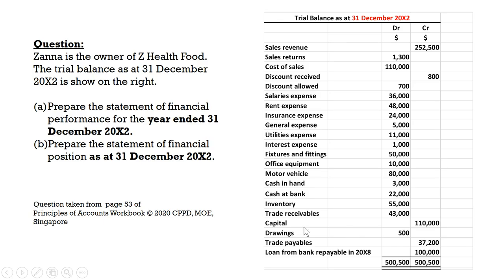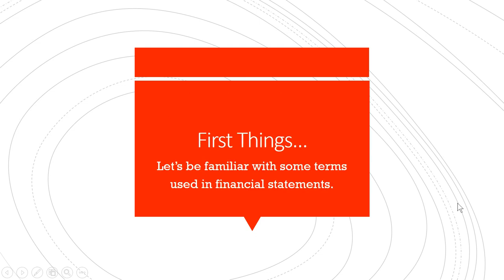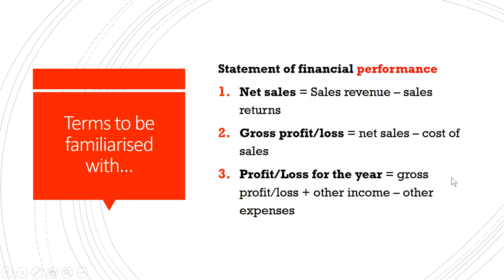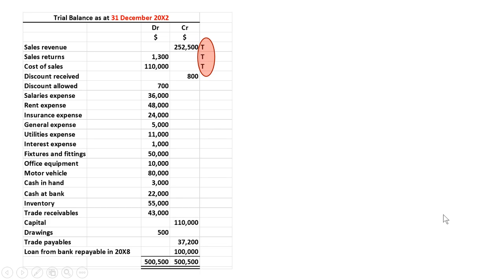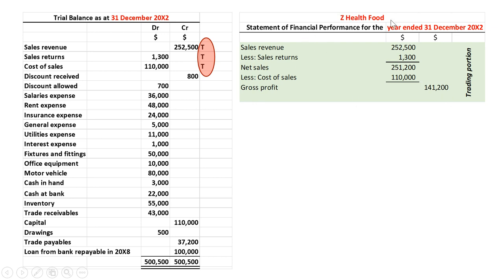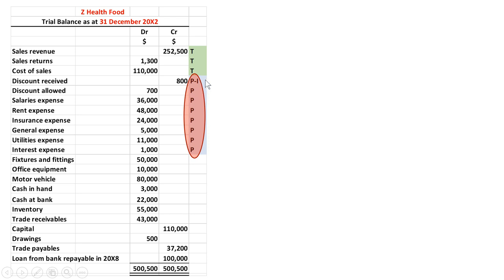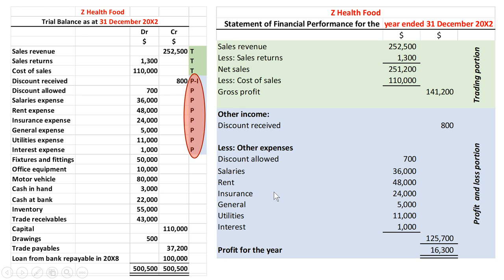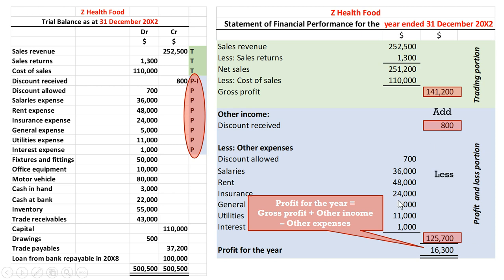financial performance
This video is 1st of two videos on preparing a statement of financial performance and a statement of financial position starting from a trial balance.